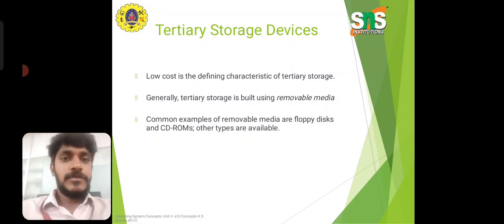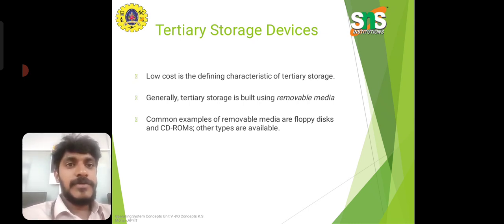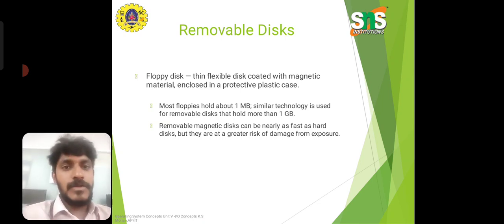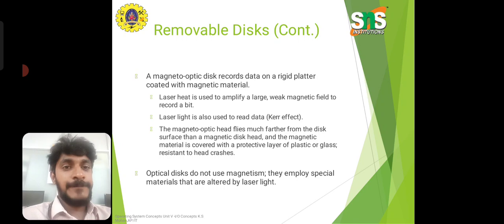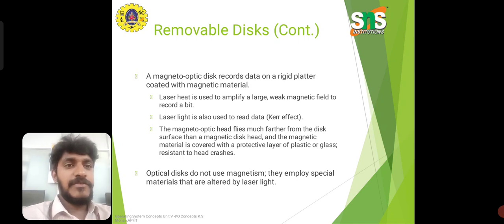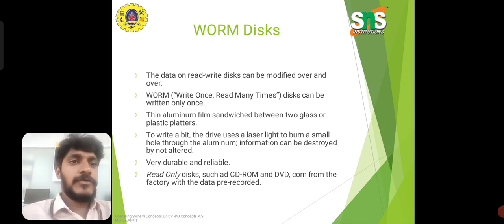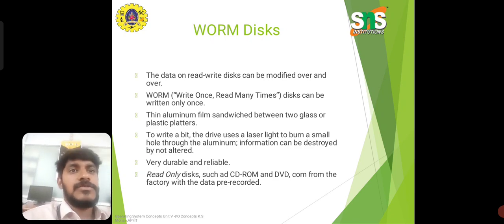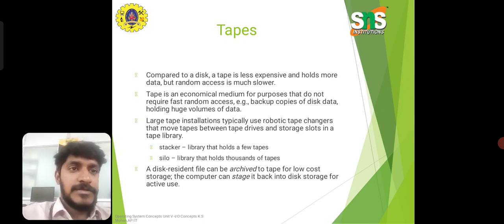Lect series|OS- Territory storage Devic|K.S Mohan